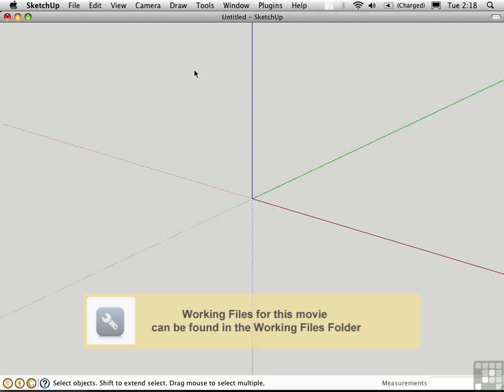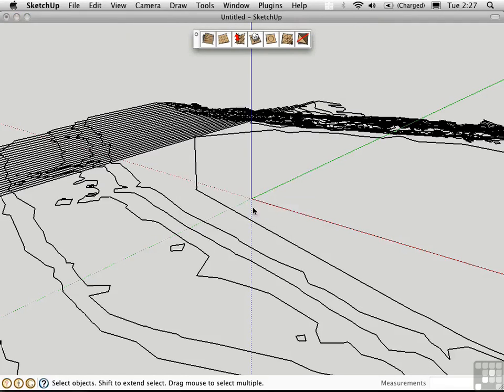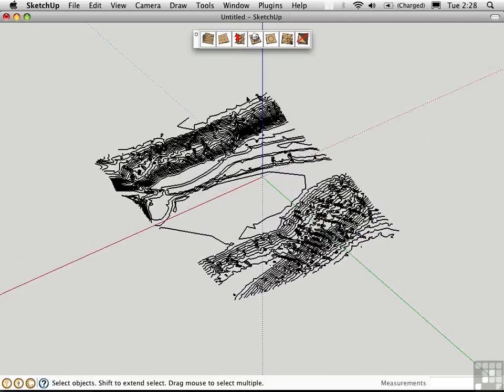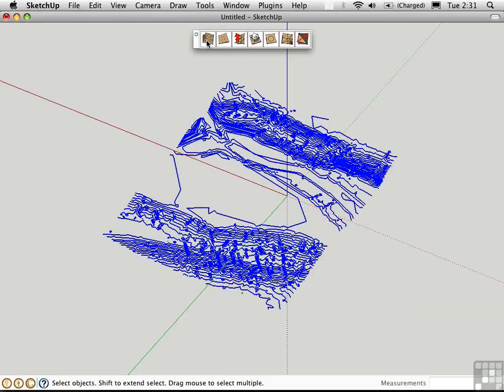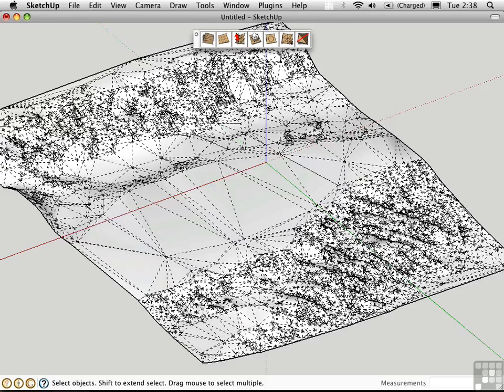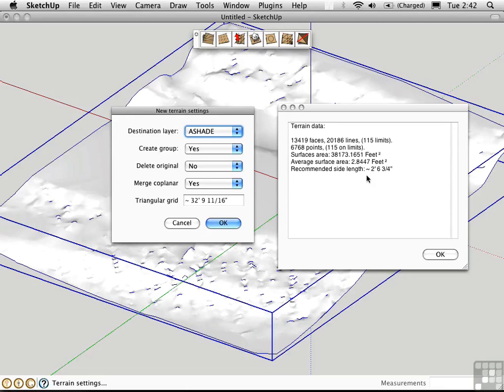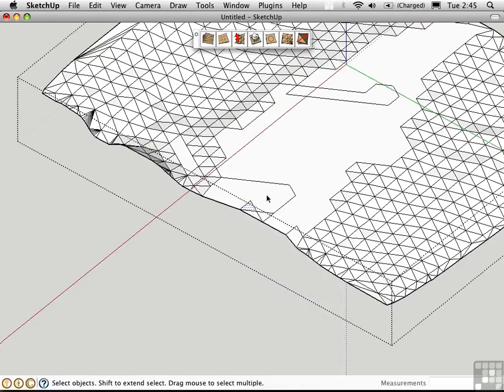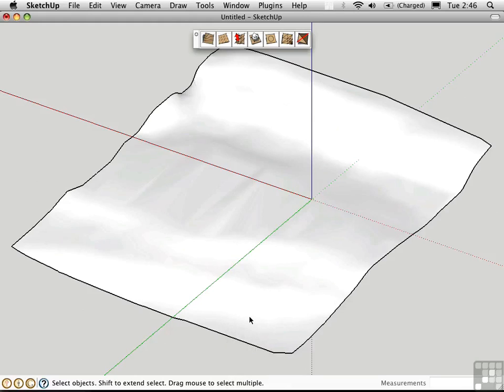1401 Optimizing A Landscape From Contours